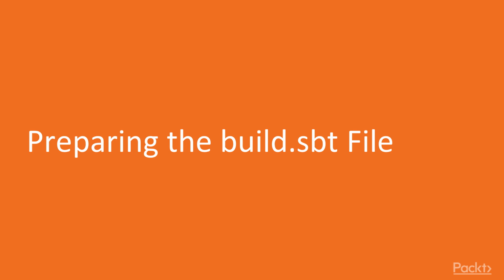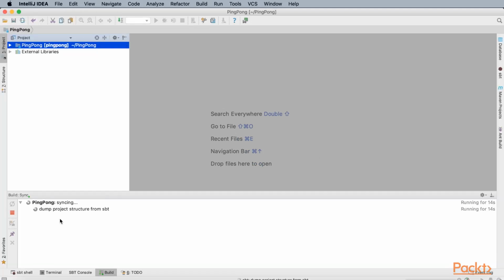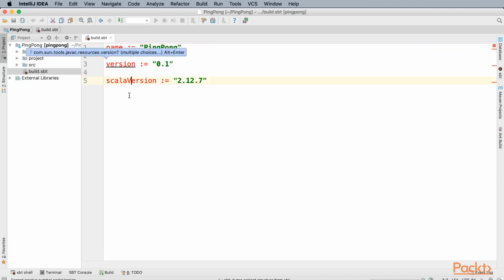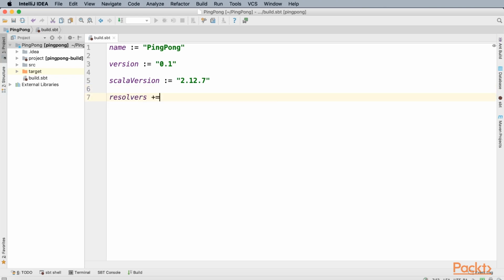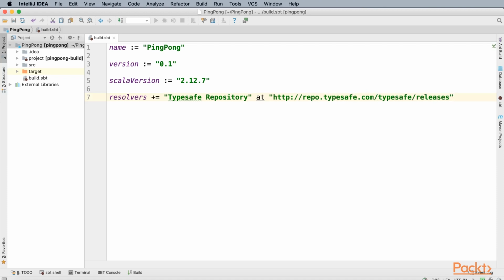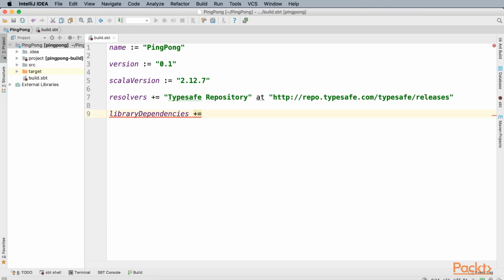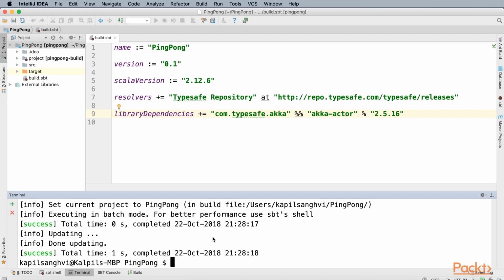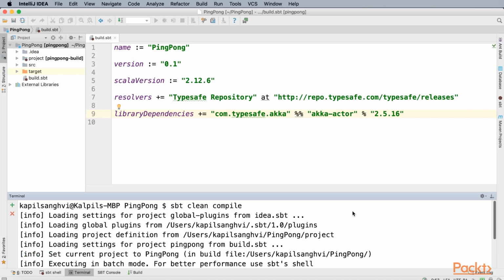Scala Projects : Preparing the build.sbt File | packtpub.com